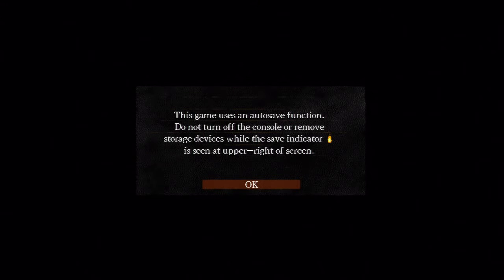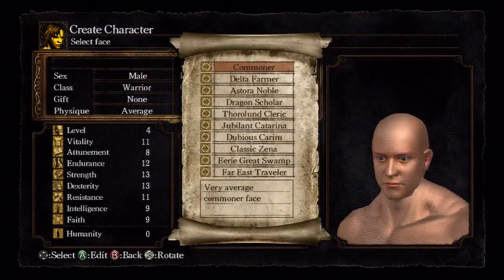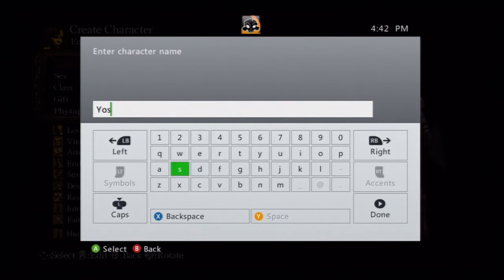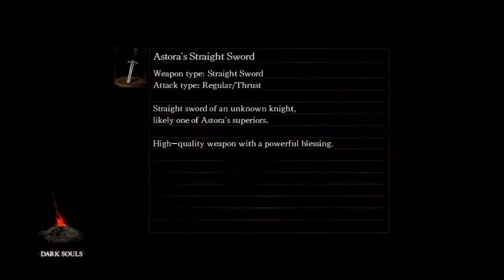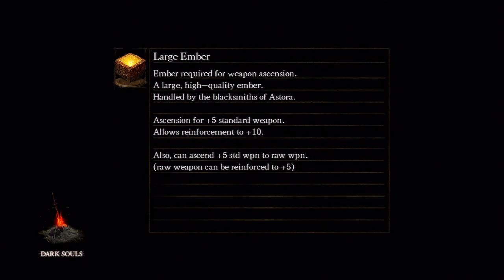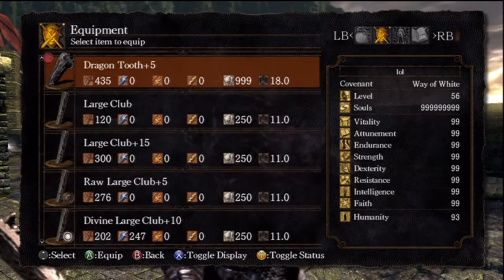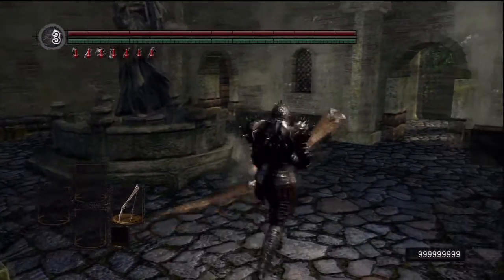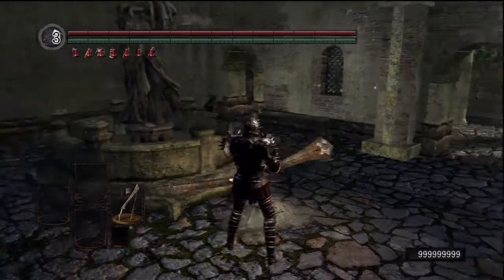Monthly Mods | Dark Souls Online/Offline | Gamesave |2016 - 2017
Hey guys it's Yoshi Bringing you guys a new upload of my first moded monthly uploads. This one is a tutorial on how to mod dark souls on xbox 360 for offline and online use. You will need a usb drive and a computer, it's pretty easy in my opinion. Download link for game save is below, along with everything it brings.

What it comes with:
-All Weapons
-All Armor
-God Mode
-UnLimited Stats
-Level 56 For Online
-All Keys
-All Magic
-All rings
-No DlC Needed